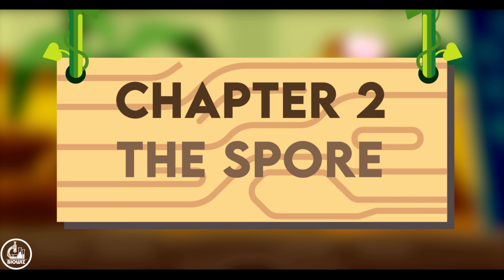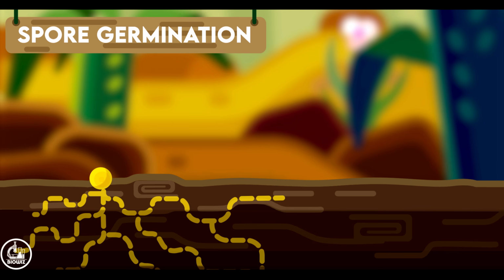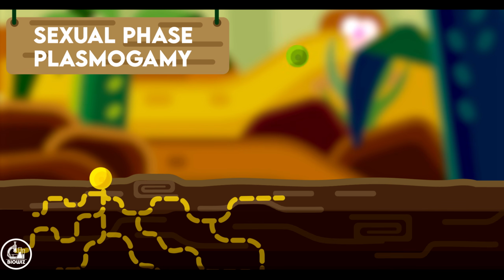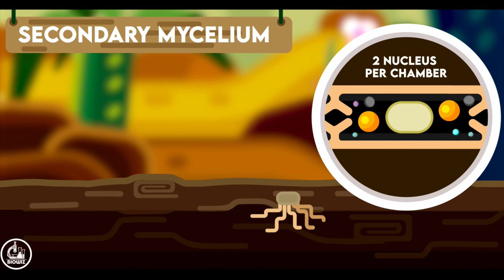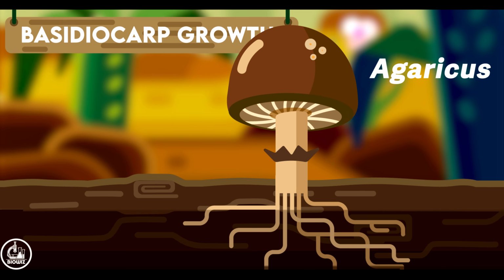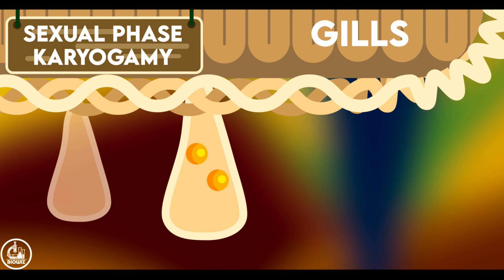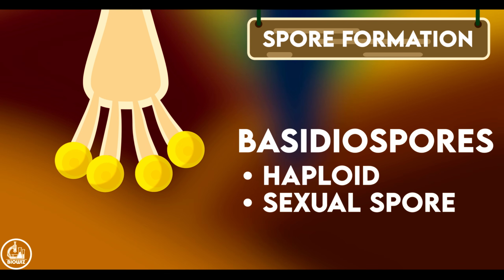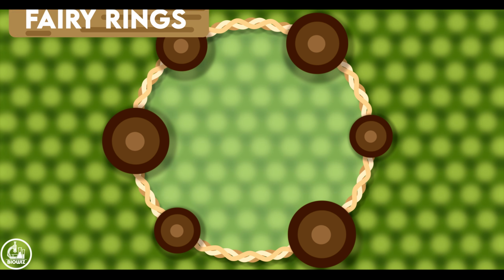Basidiomycetes Life Cycle Class 11 | Biological Classification | NEET 2025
The life cycle of basidiomycetes, a class of fungi that includes mushrooms, puffballs, and shelf fungi, is a fascinating process characterized by sexual reproduction and the formation of specialized structures called basidia.

Haploid Mycelium Formation:
The life cycle begins with the germination of haploid basidiospores. These spores grow into a network of filamentous cells called primary mycelium. This haploid mycelium is monokaryotic, meaning each cell contains a single nucleus.

Plasmogamy:
When two compatible haploid mycelia meet, they fuse in a process called plasmogamy. This results in the formation of a dikaryotic mycelium, where each cell contains two distinct nuclei (one from each parent).

Dikaryotic Mycelium Growth:
The dikaryotic mycelium is more robust and can persist for years. It forms an extensive underground network, often serving as the main body of the fungus. Under suitable environmental conditions, the dikaryotic mycelium develops into a fruiting body, commonly recognized as a mushroom.

Fruiting Body Development:
The fruiting body is composed of tightly packed dikaryotic hyphae. It emerges above the ground and contains specialized structures called gills or pores, depending on the species. These structures house the basidia, which are critical for reproduction.

Karyogamy:
Within the basidia, the two nuclei in each cell fuse in a process called karyogamy, forming a diploid nucleus. This is the only diploid stage in the life cycle and is typically brief.

Meiosis:
The diploid nucleus undergoes meiosis, producing four haploid nuclei. These nuclei migrate into basidiospores that are formed on the exterior of the basidia.

Spore Release and Dispersal:
The mature basidiospores are released into the environment, often aided by wind or other external forces. If they land in a suitable habitat, the spores germinate to form new haploid mycelia, completing the cycle.

CHAPTERS
Chapter 1: Introduction 0:00
Chapter 2: The Spore 0:55
Chapter 3: Body Structure 1:57
Chapter 4: Plasmogamy 2:40
Chapter 5: Secondary Mycelium 3:40
Chapter 6: Basidiocarp 3:54
Chapter 7: Karyogamy and Meiosis 5:07
Chapter 8: Fairy Rings 6:25
Chapter 9: New Website 7:00
Chapter 10: Examples 7:50